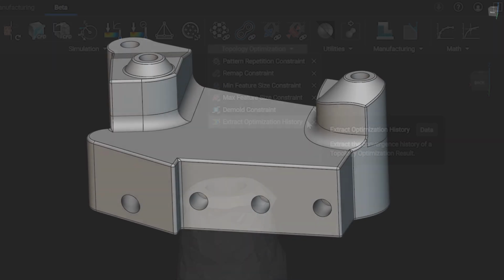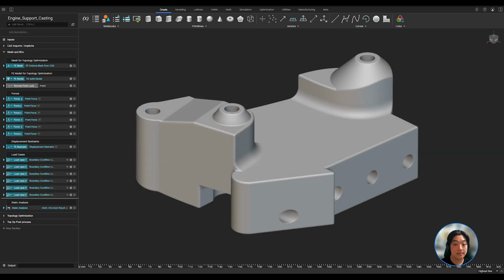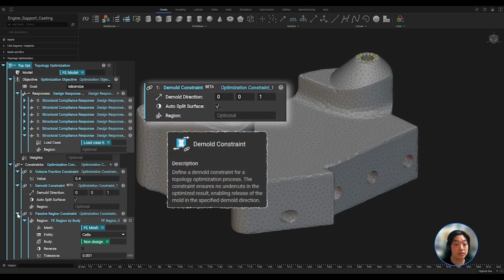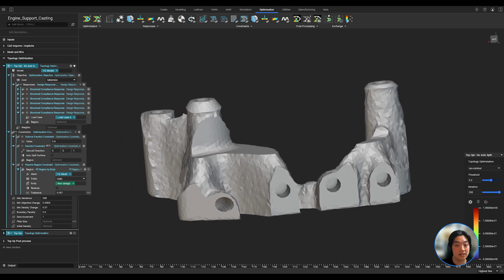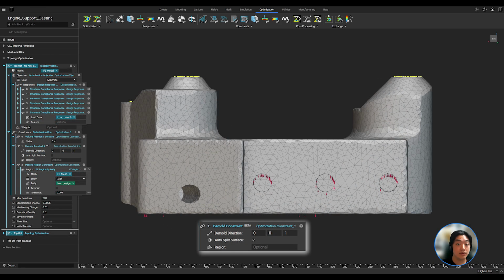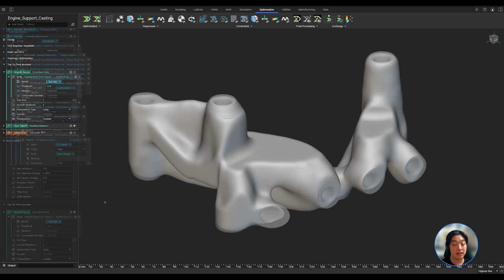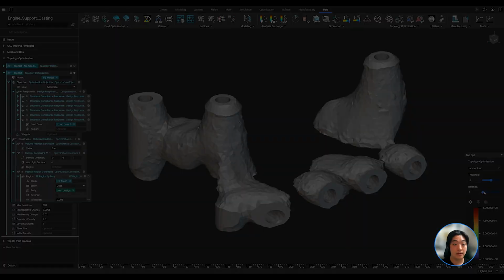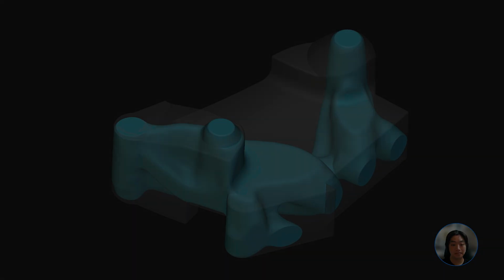Topology Optimization Design for Cast and Injection Molded Parts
Creating lightweight components through topology optimization can be challenging when the part becomes more complex, making it difficult to use traditional manufacturing methods such as metal casting and injection molding.

In nTop, we’ve introduced new constraints that can help you reduce the mass of parts that need to be cast or molded.

In this video, Yuki Okada, Technical Marketing Specialist at nTop, shows you how to set up a topology optimization using the new de-molding constraint. He will also show you how to use the inputs within the constraint to create a single-draw, split, or custom-draw mold.

Watch and learn how to:
• Set up ‌topology optimization with the de-mold constraint.
• Create a single-draw, split, or custom-draw mold.
• Add draft to the final part and export.

nTop was founded in 2015 to enable engineers and designers to create any geometry — no matter how complex — and meet high-performance product requirements.

Customers depend on nTop’s generative design capabilities to take full advantage of new hardware, optimize parts where performance is critical, overcome design bottlenecks, and augment their traditional CAD, simulation, and engineering software stack.